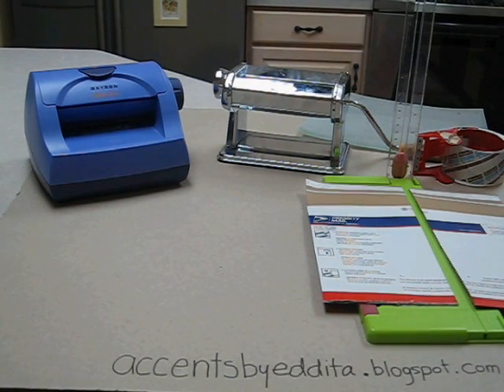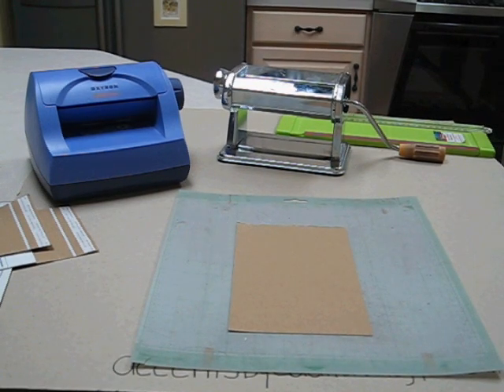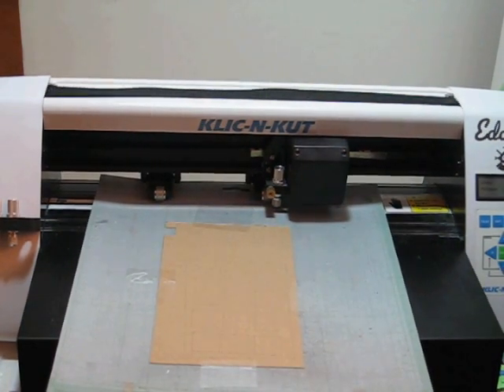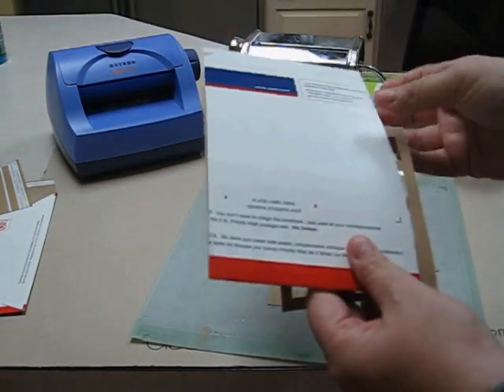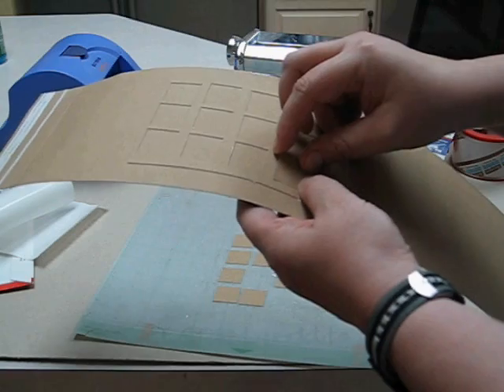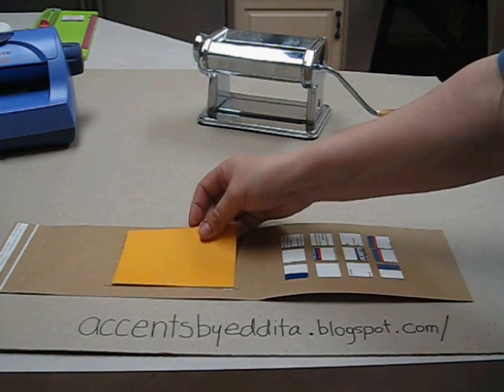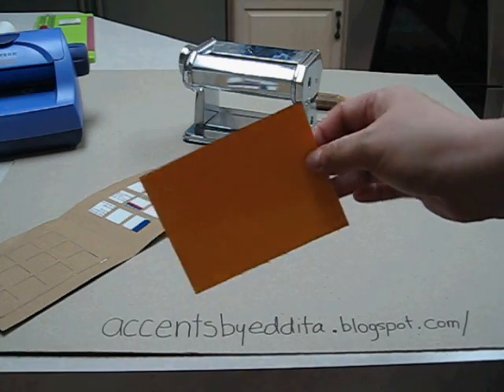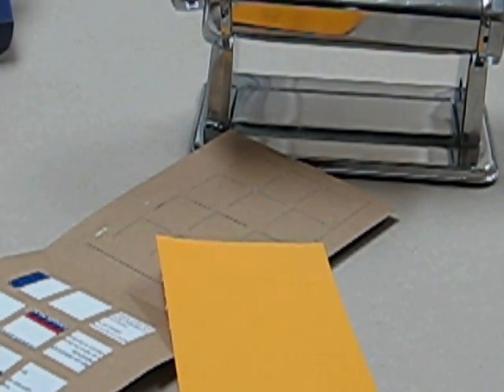KNK and Embossing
Have you ever wanted to add a little extra dimension to your card or layout backgrounds but don't own an embossing machine?  Well with just a few items you will be able to make your own embossing folders using your KNK machine, a cardboard mailer, adhesive and a simple pasta machine that you can pick up at a yard sale or in your local craft store (usually found in the polymer clay aisle...make sure you use your 40% off coupon for added savings!).   If you have a cutter that can cut thin chipboard, I'm sure this technique will work with them as well.  Check out my blog to see how my logo turned out...not too simple and not too shabby!

Give it a try and see what YOU can make!